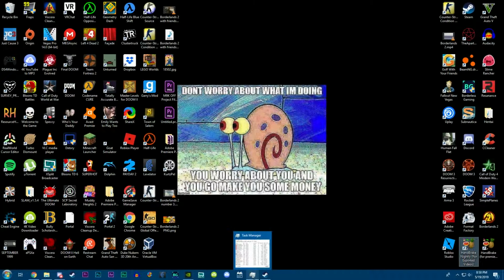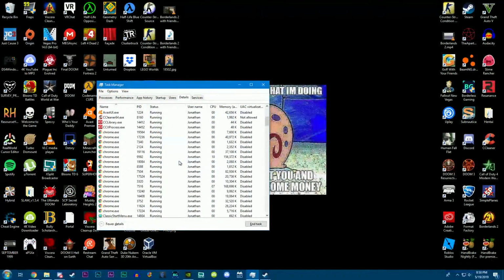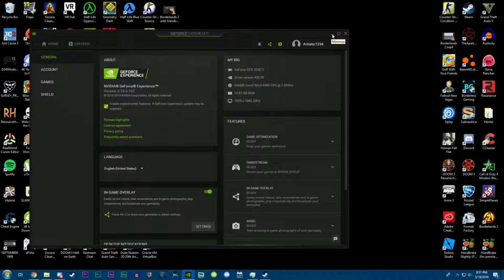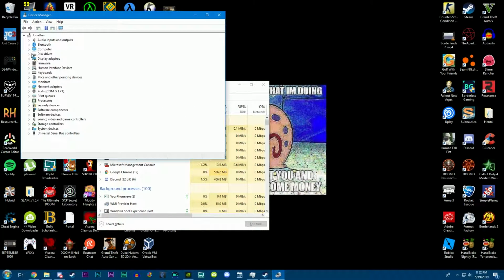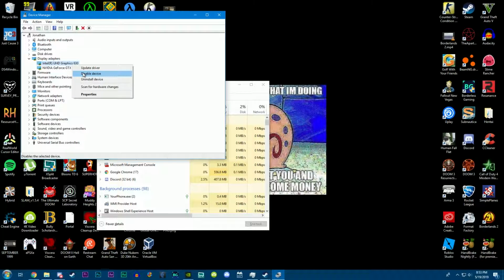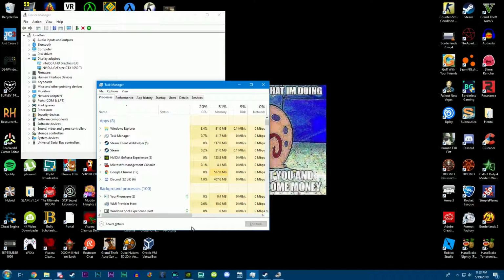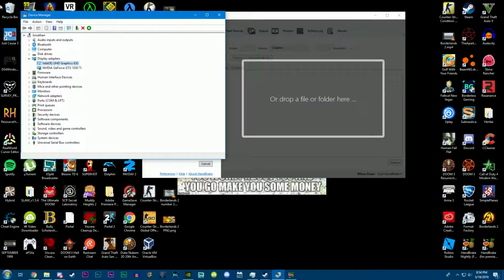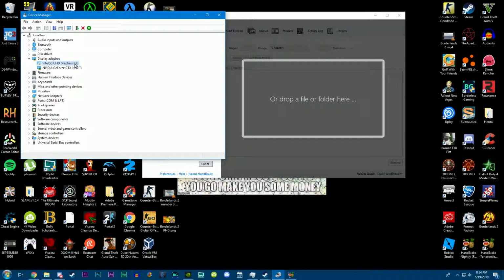How to fix handbrake not opening (crashing after launch)